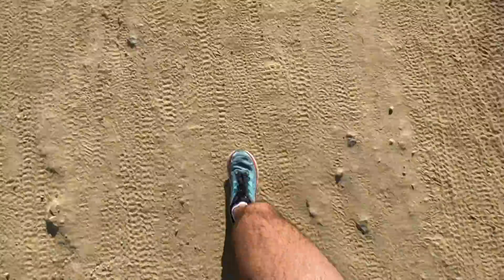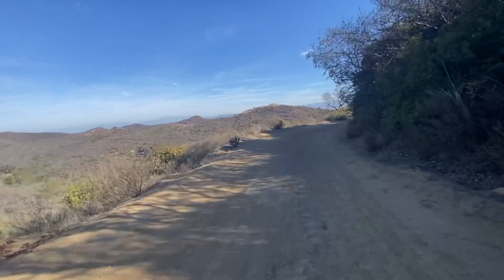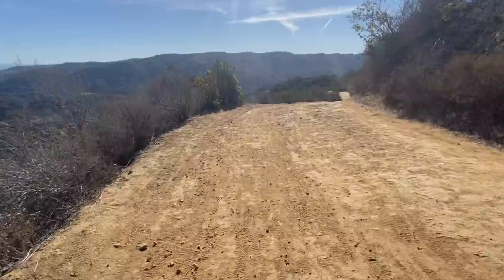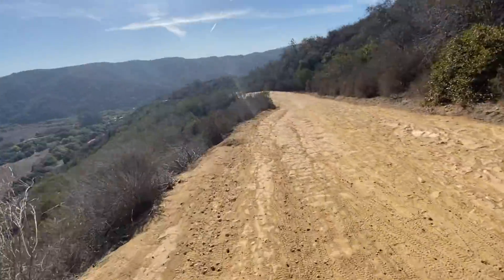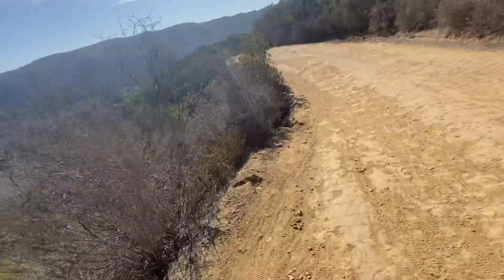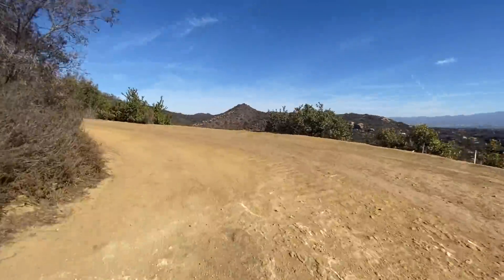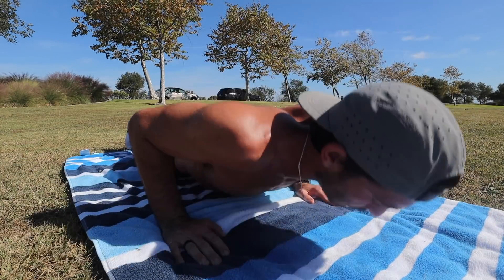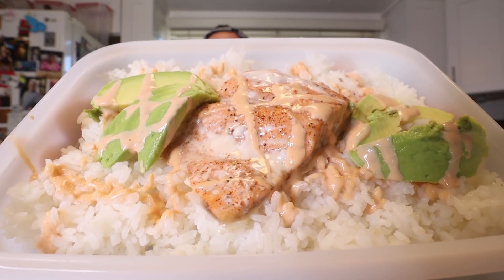I'M RUNNING THE CATALINA HALF MARATHON | ROAD TO 3-PEAT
I'll be going for the 3-peat at the Catalina Half Marathon in 3 weeks! Here's the training i'm doing for it. Enjoy!

I started youtube about a year ago and now I'm here trying to improve as a runner, a human being, and a videographer/editor each and every day. Follow along on my journey if you like!

                                                                                                                                                                              Be good humans
Do good things
Search for Happiness